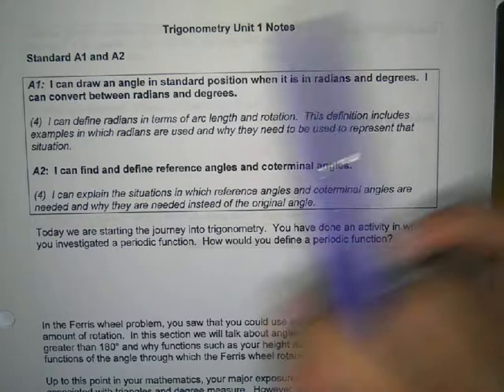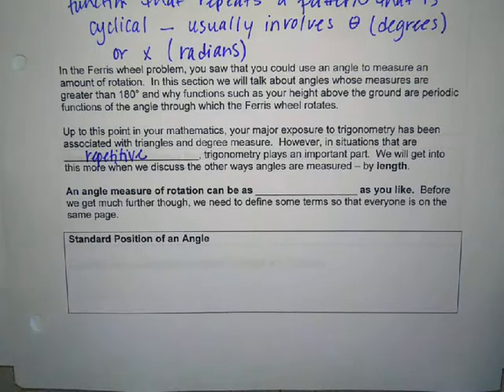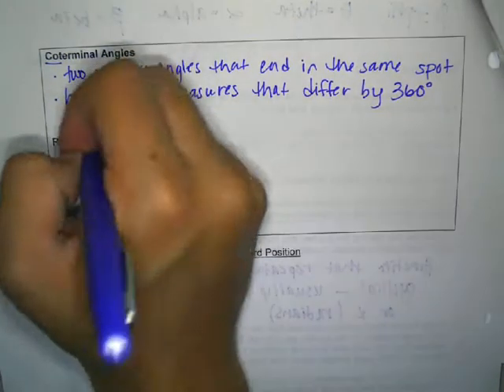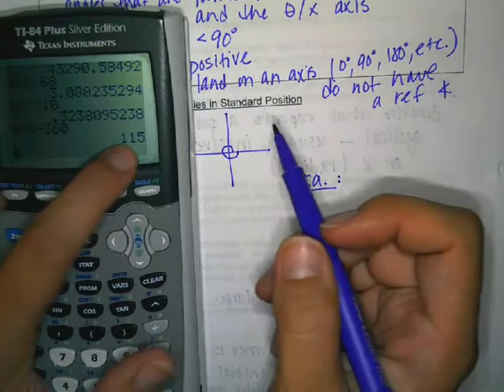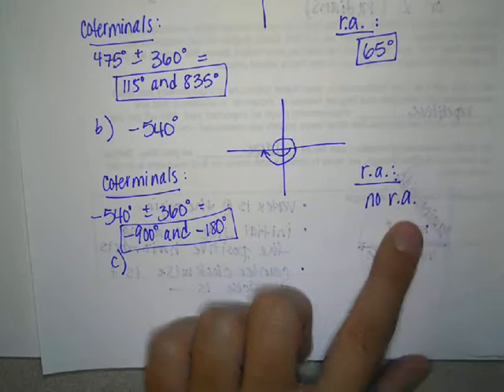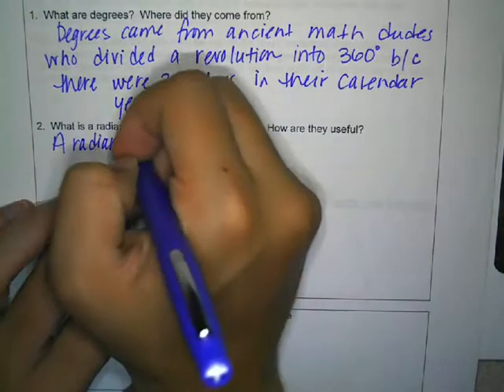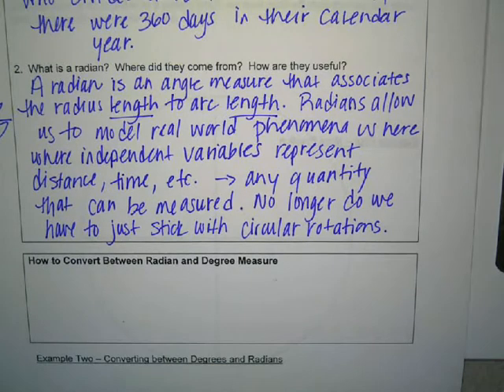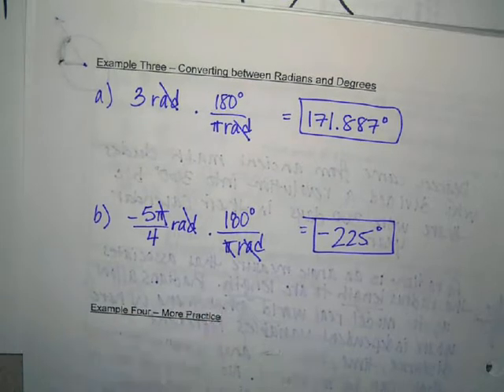trig unit1 standardA1 and A2